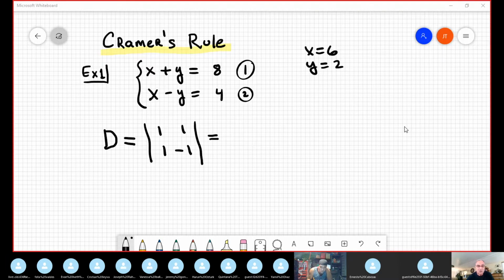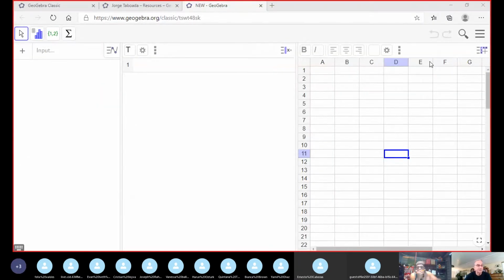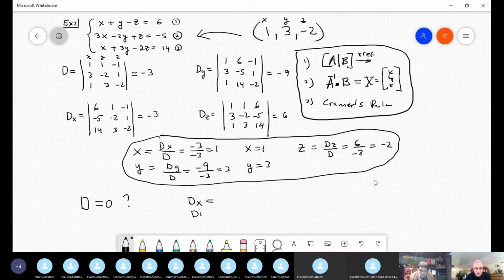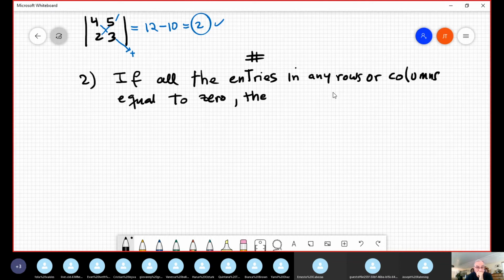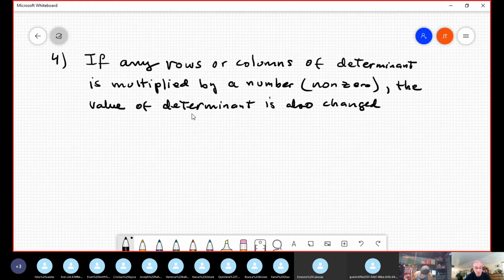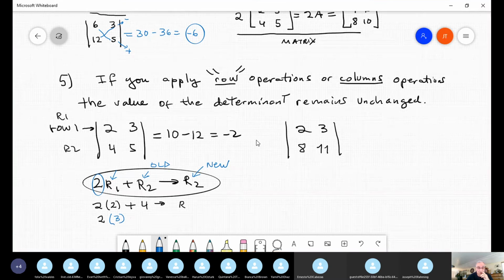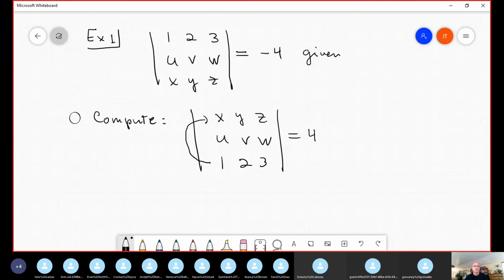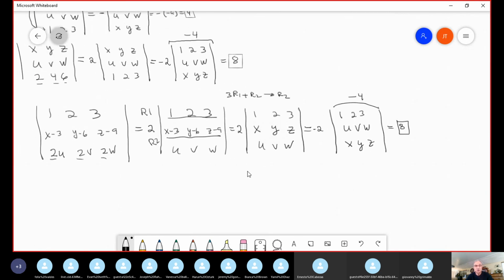MAC1140 Nov 10